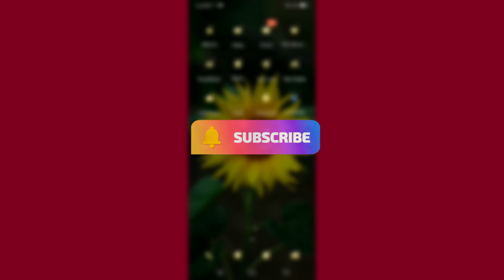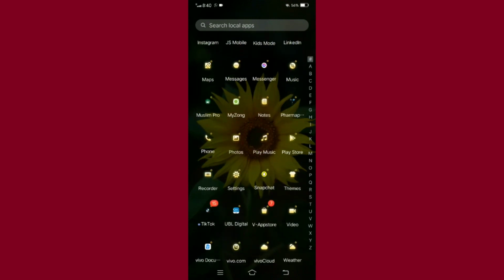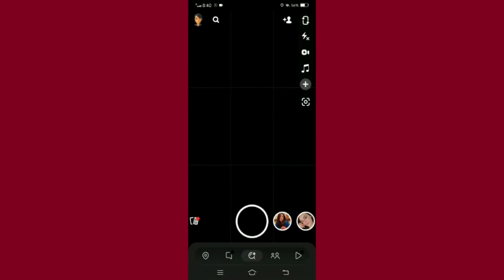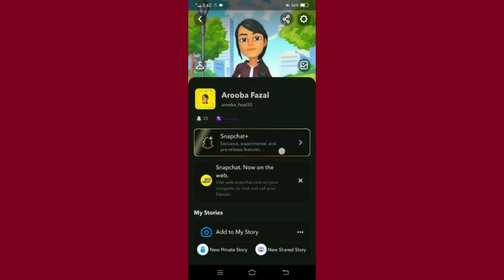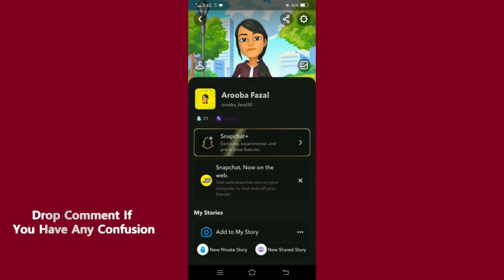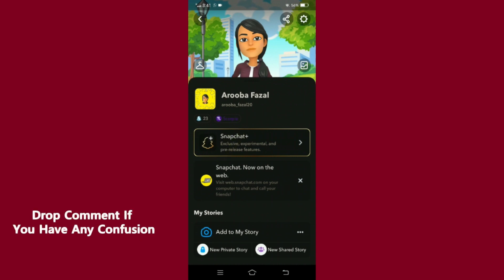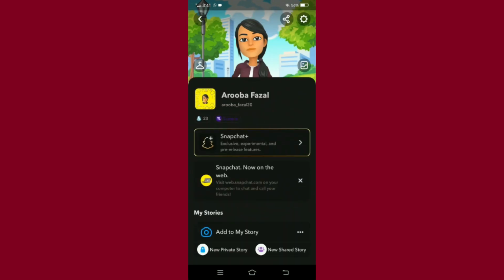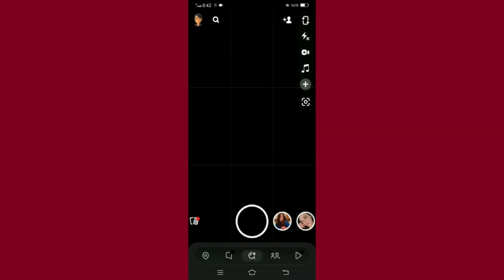How to get an ai on snapchat || Snapchat New Feature